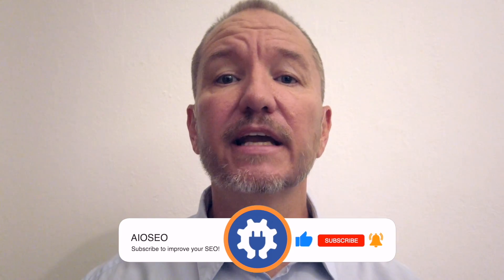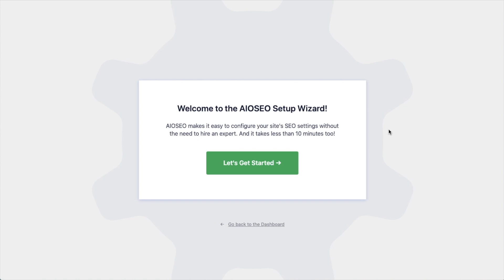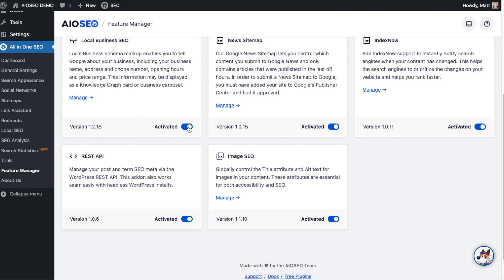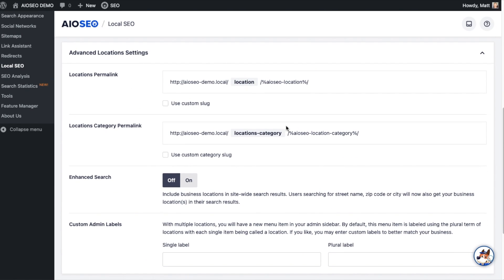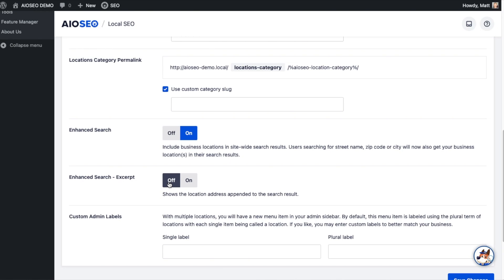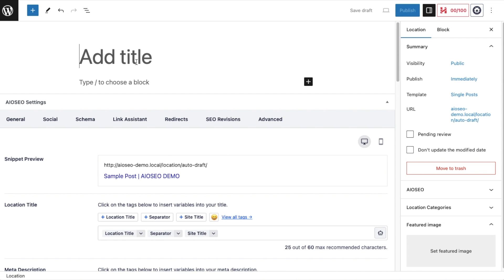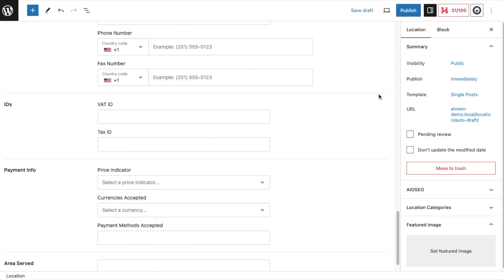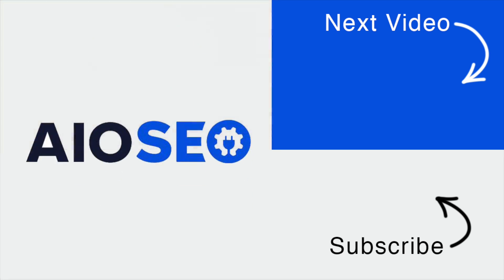How To Have Multiple Business Locations Appear In Search Results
If you have a business with multiple locations then All in One SEO can help you get those locations listed in local search results.

The first section you’ll see is Location Settings. Here you can enable Multiple Locations. Click Yes next to Multiple Locations, and then click Save Changes.

All in One SEO will create a new post type called Locations which you’ll see in the WordPress menu.

Locations menu item in the main WordPress menu. This is where you can add each location for your business.

Advanced Locations Settings. In this section, you’ll find advanced settings for Multiple Locations.

The first setting is Locations Permalink. Here you can view the permalink format that All in One SEO will use for your locations.

If you want to customize the Locations Permalink, check the Use custom slug check box and a field will be displayed where you can enter your own slug that will replace the word location in the Locations Permalink.

Next is a similar setting for Locations Category Permalink. As above, you can view the permalink format that All in One SEO will use for your location categories.

If you want to customize the Locations Category Permalink, check the Use custom category slug check box and a field will be displayed where you can enter your own slug that will replace the word locations-category in the Locations Category Permalink.

Next, you’ll see the Enhanced Search setting. If this is set to No, then your locations will not appear in search results on your site.

If you set this to Yes, then your locations will be included in search results on your site and an additional setting will be displayed for Enhanced Search – Excerpt.

You can set the Enhanced Search – Excerpt setting to On if you want location addresses to appear in search results on your site.

The last settings are for Custom Admin Labels. These control what the menu item for Locations is called.

If you want to call Locations something different in the WordPress Admin area then enter the new single and plural labels here.

For written instructions on adding a location, the way we do in this video, check out our help document on adding multiple business locations:

Timestamps:
00:00 - Introduction
00:15 - Why Include Business Location Info?
00:37 - Install AIOSEO
02:39 - Enable Local Business SEO
03:18 - Enable Multiple Locations
04:01 - Business Locations Settings
07:03 - Add A Location
04:01 - Business Locations Settings
09:38 - Outro